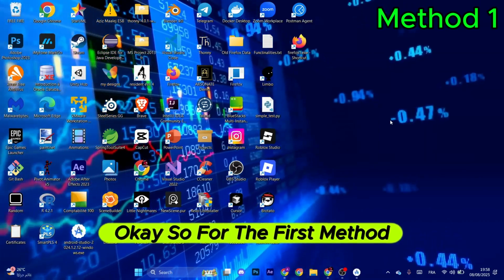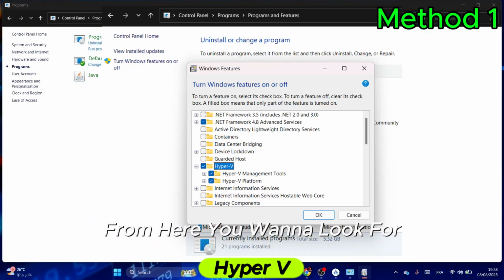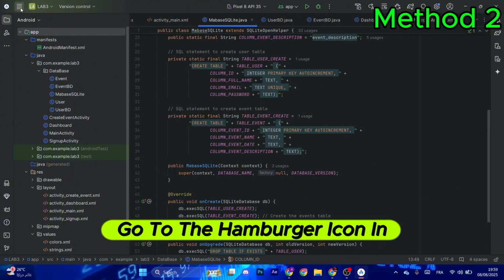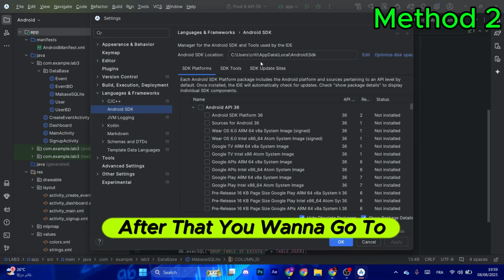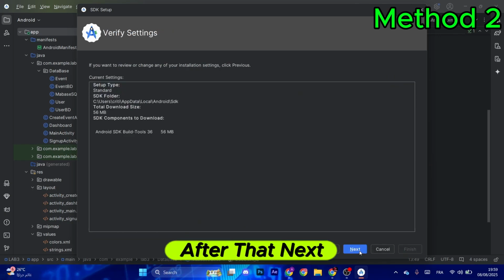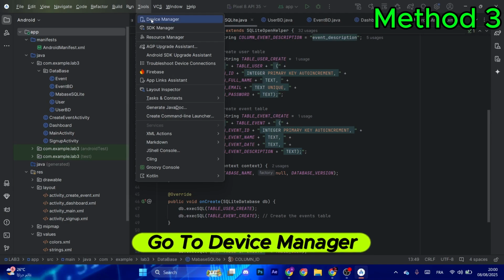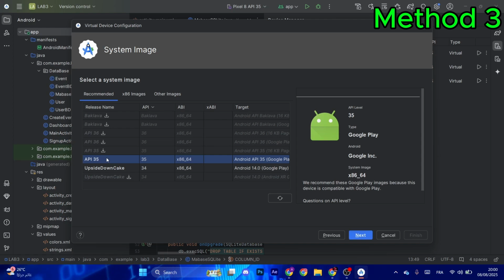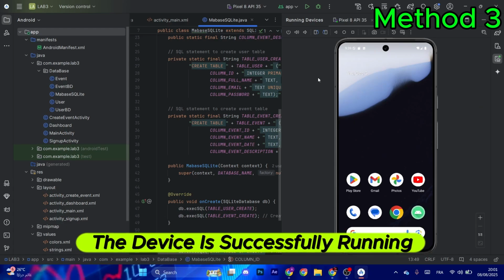How to Fix Android Studio Emulator Not Working (Quick Fix 2025)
Android Studio Emulator not working or failing to start? This quick 2025 guide will help you troubleshoot and fix emulator issues fast for smooth app testing.

✅ In this tutorial:

Enable hardware acceleration (HAXM/Hyper-V)

Update Android Studio and SDK tools

Fix corrupted system images

Adjust RAM & CPU allocation

Works on Windows, macOS & Linux